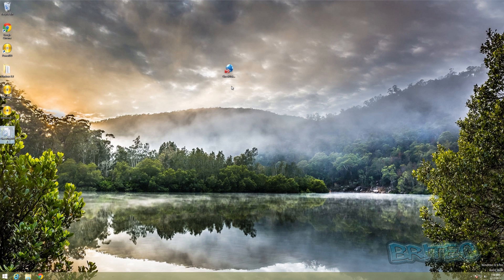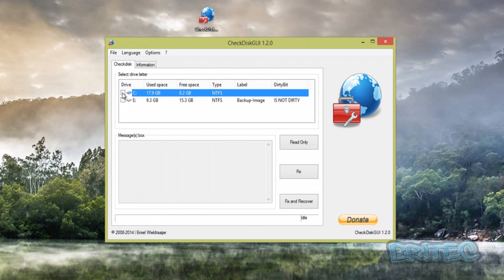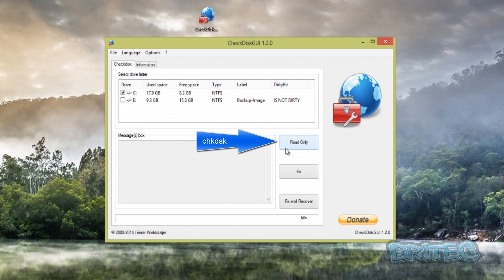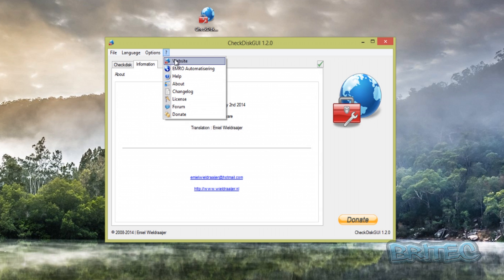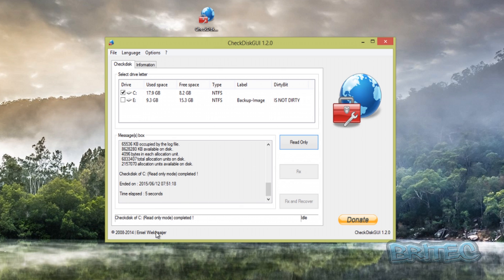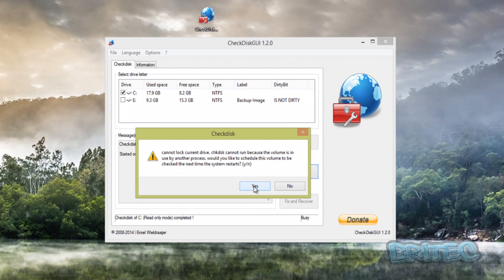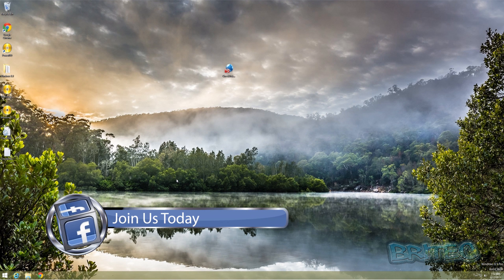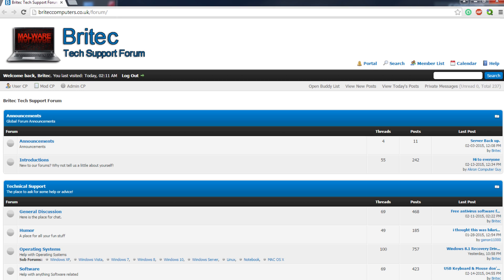Easy Way to Fix Hard Drive Errors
Hard Disk failure is very common, Running Check Disk is a great way to check you hard drive and repair hardware problems you maybe having. power failure, corrupt files, bad sectors, virus infection or a bad windows  installation, can cause errors or BSOD blue screen of death. No you can run scan using cmd command prompt, but if you know comfortable using command prompt and chkdsk, chkdsk  /f chkdsk /f /r

We will be using CheckDiskGUI
CheckDiskGUI is an Graphical User Interface for the command line version of chkdsk.exe. Chkdks.exe is a tool for searching and repairing disk errors.